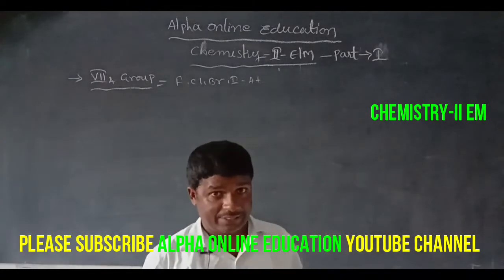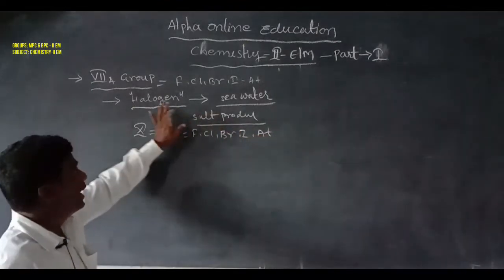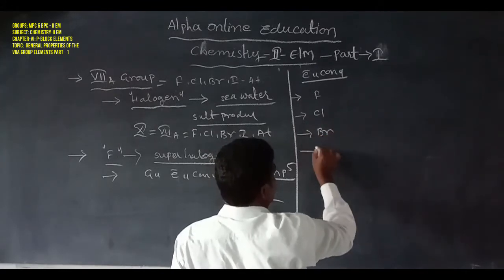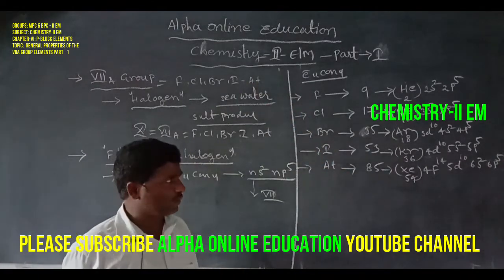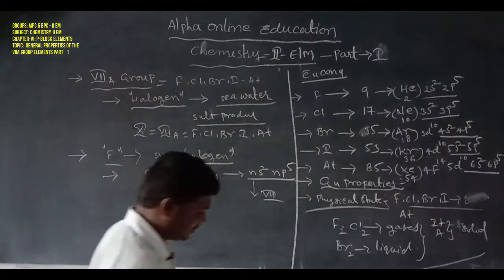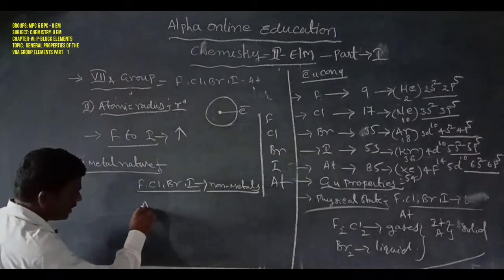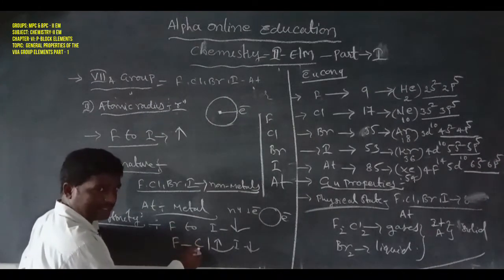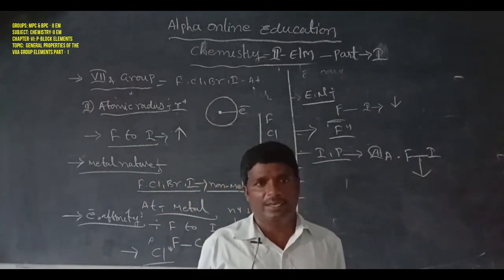INTER-II YR: CHEMISTRY-II EM: TOPIC: GENERAL PROPERTIES OF VIIA GROUP ELEMENTS PART-1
INTER-II YR:  CHEMISTRY-II EM:
CHAPTER-VI:  P-BLOCK ELEMETNS
TOPIC:  GENERAL PROPERTIES OF VIIA GROUP ELEMENTS PART-1
C2ESGPE16